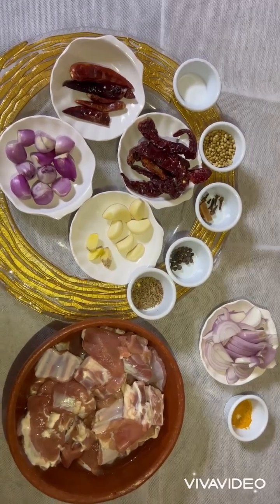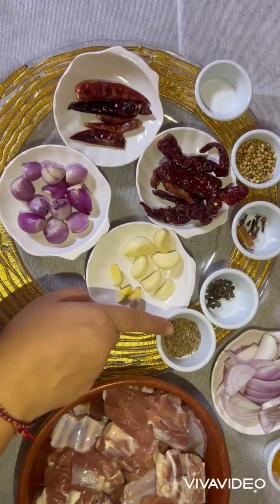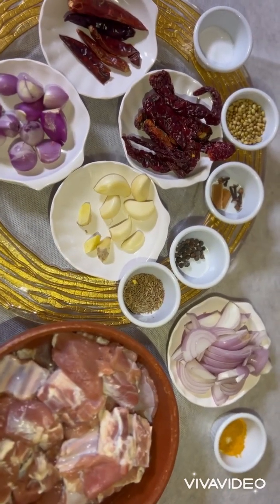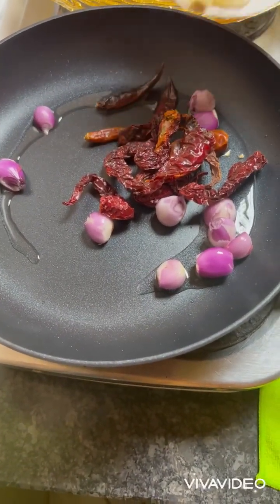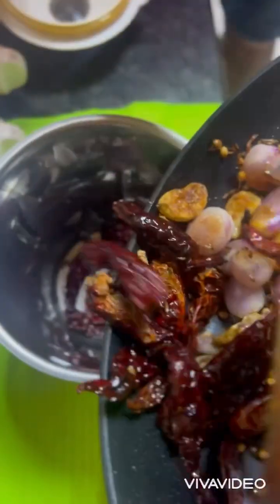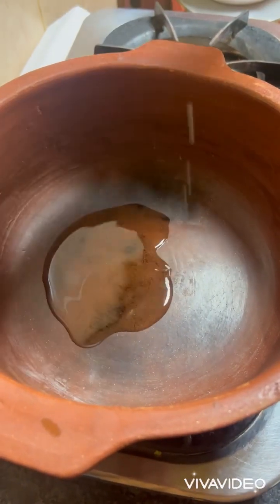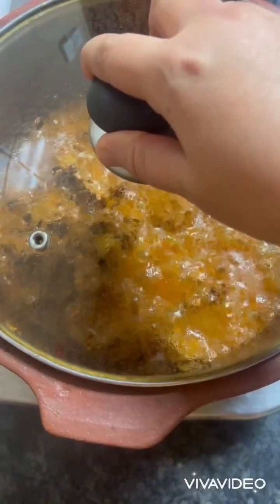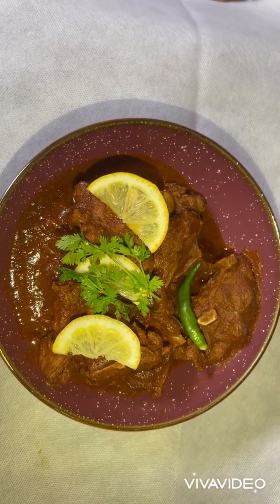Mutton Vindaloo|How tomake Goan style food cooking mutton vindaloo receipe#goanrecipe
Mutton Vindaloo Goan style

Cuisine: Indian
Course: Dinner
Diet: Non Vegeterian

Prep in 20 M
Cooks in 45M on
Total in 65M

Mutton vindaloo

Ingredients:

* 600 grams Lamb (mutton), with bone cut into small pieces marinated with salt
* 1/2 teaspoon Turmeric powder (Haldi)
* 1/2 teaspoonWhole Black Peppercorns
* 4 to 5 Cloves (Laung)
* 1/2teaspoon Cumin seeds (Jeera)
* 1/4 inch Ginger , finely chopped
* 2 teaspoons of corriender seed (dhaniya powder)
* 5 pods of cloves Garlic
* 10 Kashmiri red chilli Dry Red Chillies
*  1/2small Lemon
*   5 red chilli or powder
*   1 inch Cinnamon Stick (Dalchini)
*    2 teaspoon apple cider vinegar
*    4 tablespoon Oil
*   8 to 9 pod of shallots or small Onions

Directions
1. To begin making the Mutton Vindaloo recipe,
2. Grind all above spices into a fine paste. Apply the paste and Marinate muhurton for at least 6 hours or over night.
3. Now hear oil In a clay pot add the onion Fry till the onions translucent brown in color then add the marinated mutton ,cook for 45 minutes until mutton gets cooked properly add water to cook. In between come d check if the mutton is cooked proper or not
4. U all can cook mutton in pressure cooker give 4 to 5 wisel but the taste what you get cooking directly on flame u will not get the same .
5.  Now Serve Mutton Vindaloo as a side dish along with rice or bread mutton vindaloo" could be served with pulao too and it could be stored in refrigerator for one week as contains vinegar as preservative.

mutton vindaloo goan recipe
authentic goan vindaloo recipe
mutton vindaloo ingredients
mutton vindaloo recipe tamil
goan mutton vindaloo recipe
vindaloo goan style
goan style mutton receipe
how to cook vindaloo goan
vindaloo mutton kaise banaye

receipehow to cook mutton vindaloomutton goan style